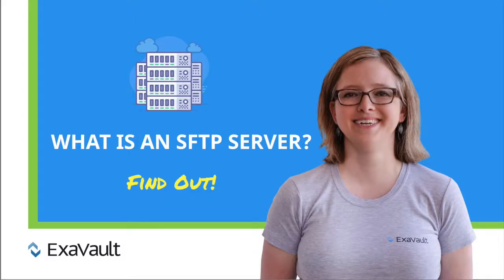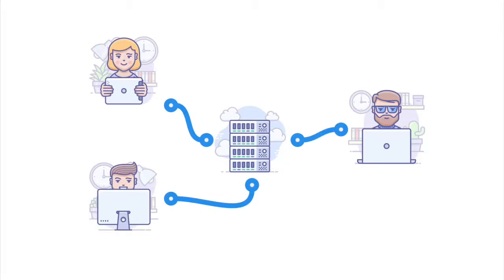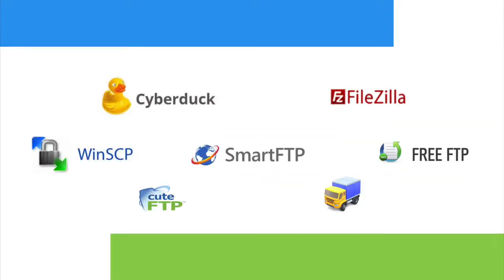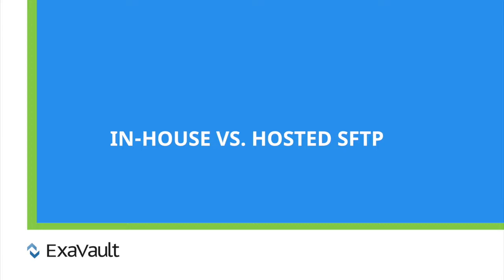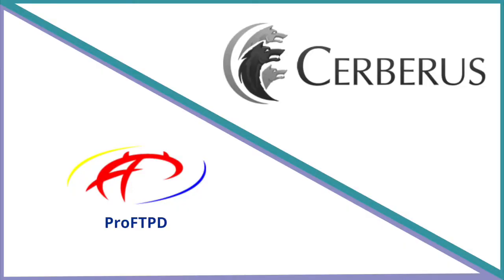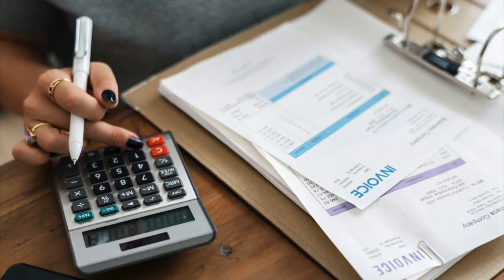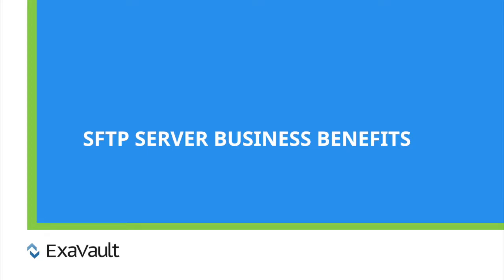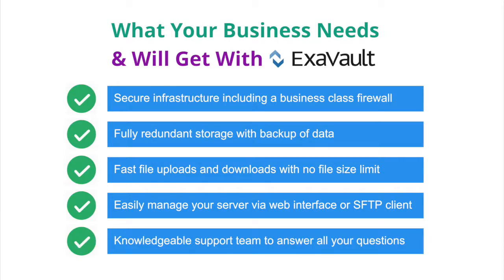What Is an SFTP Server?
In this tutorial, we’ll go over SFTP Servers, starting with a technical overview, cover In-house vs Hosted SFTP Servers, and review business benefits.

Do you need SFTP hosting for your business?

Video Transcript:

Today we're answering what is an SFTP server. Too many server solutions out there? We're here to show you how an SFTP server can provide secure file storage for your business documents. We'll give you the low down on SFTP servers and go over hosting options so you'll know all the benefits.

First, a quick reminder on servers. A server is a computer that lives on the Internet and allows dozens or hundreds of people to connect to it. A server can store files, allow you to upload and download data, present a website or manage network resources. These are just a few examples.

An SFTP server provides secure FTP services so users can transfer and store data securely. You'll connect to the SFTP server via popular SFTP clients like Filezilla, Cyberduck, or WinSCP and then you can upload and download as much as you need. Behind the scenes, you're connection is secured with the SSH file transfer protocol. With SFTP both commands and your data are encrypted.

Now let's talk about how you actually set up an SFTP server. You've got two options. You can either run one yourself in-house or opt for a hosted SFTP server. Running it yourself means you have to buy the server hardware and install commercial or open-source SFTP server software. Popular software options include ProFTPD on the open-source side and Cerberus on the commercial side. You'll be responsible for managing and maintaining the physical SFTP server. In-house SFTP servers require a budget for infrastructure backup systems and support staff to maintain the server but does give you local control of your data. Additionally, the server can live behind your internal firewall.

Hosted SFTP is a way to get the benefits of a secure SFTP server without all the overhead costs. You pay a simple monthly fee. Often less than what your infrastructure and backup costs would be for your own server. And you no longer have to deal with the setup, maintenance, management and so on.

If you're seriously considering a hosted SFTP server solution for your business, take a look at what ExaVault has to offer. You get secure infrastructure including a business-class firewall. Fully redundant storage with backup. Fast file uploads and downloads with no file size limit. The ability to easily manage your server via a web interface or your favorite SFTP client. And a knowledgeable support team to answer all of your questions.